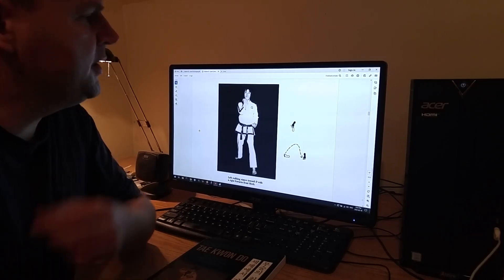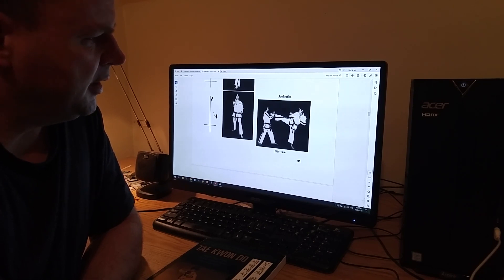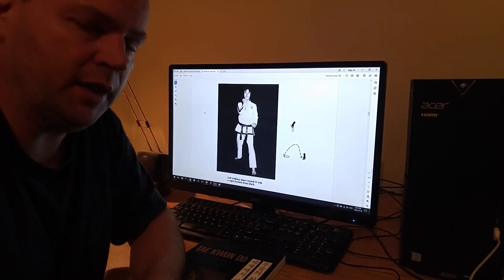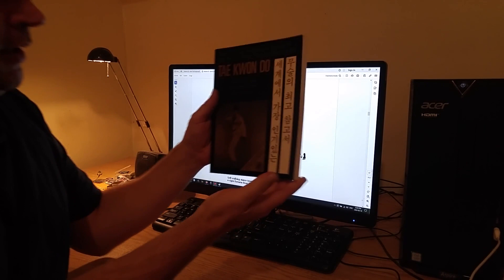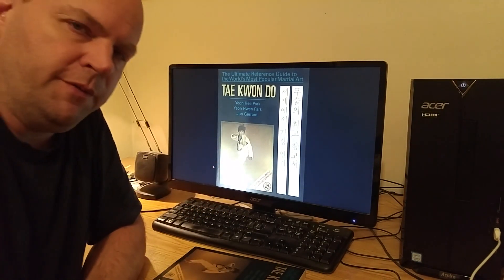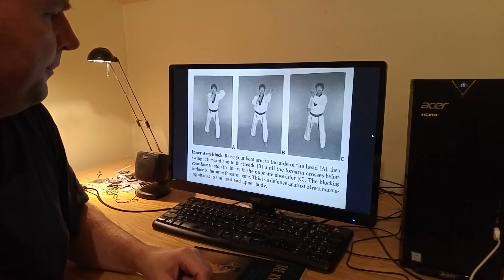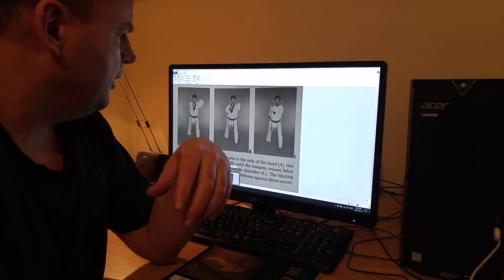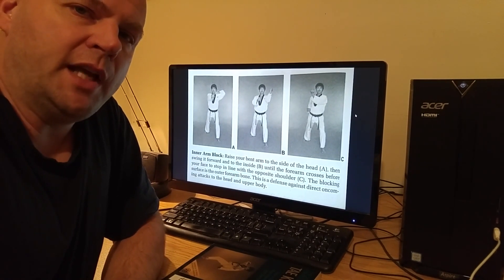Baehr Taekwondo: Moves The ITF Got Wrong: Forearm Inward Strike Block